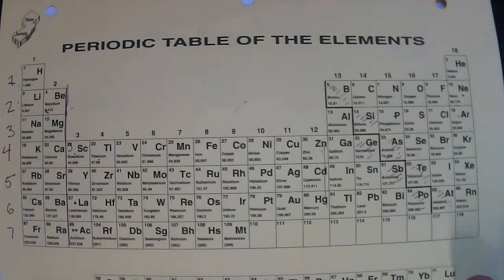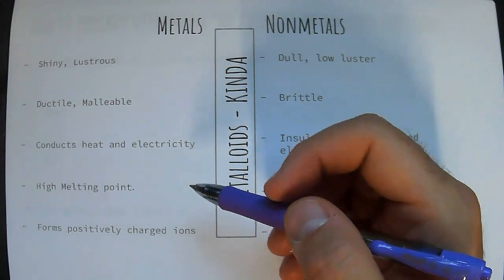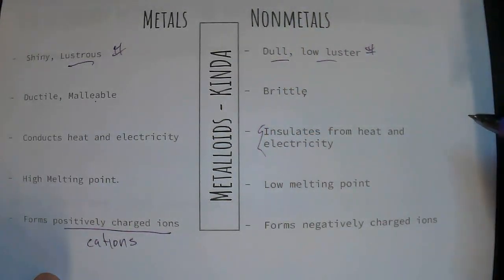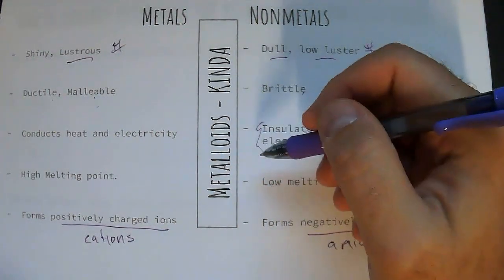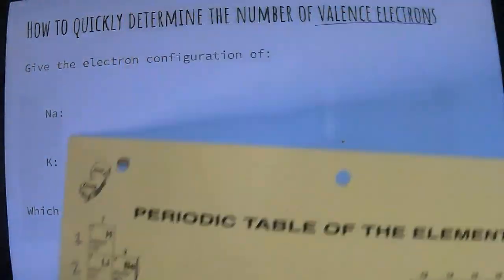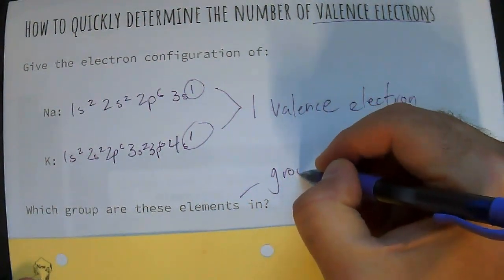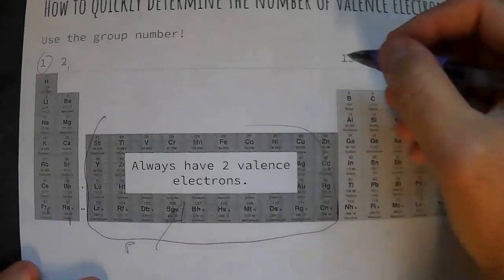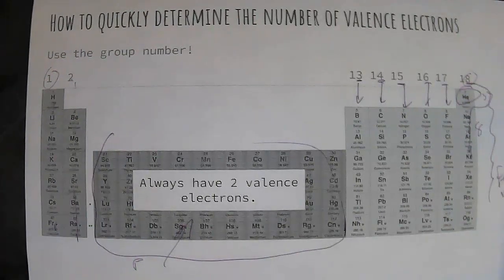Properties of Elements